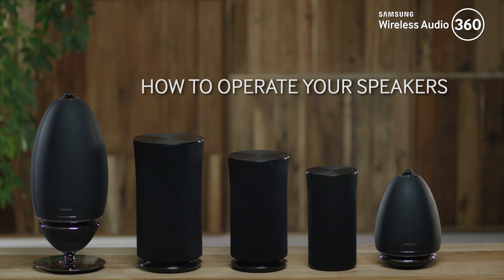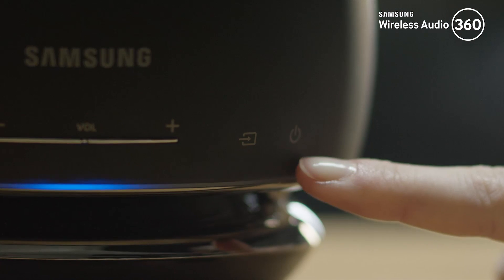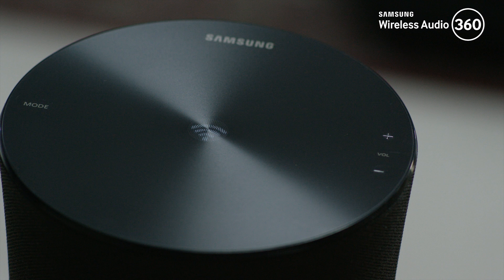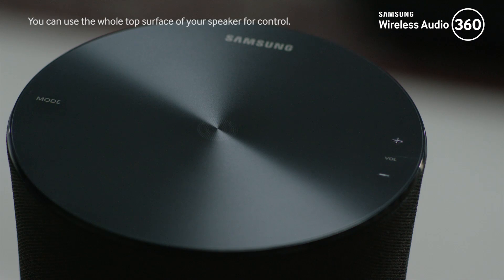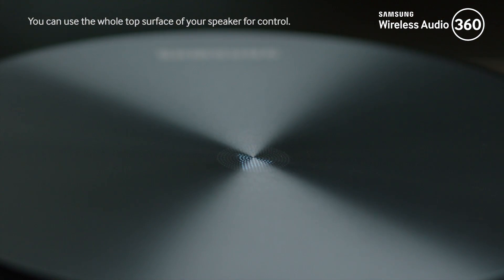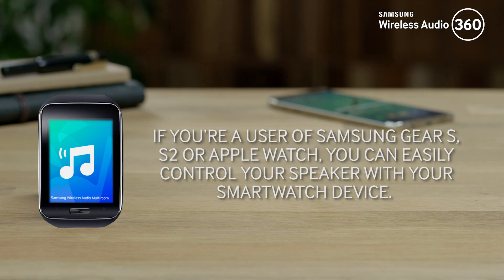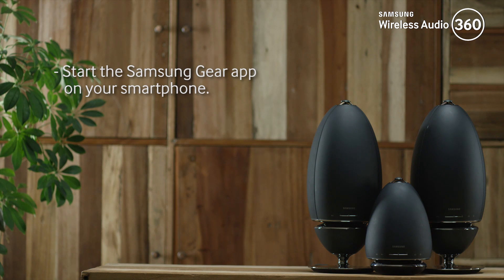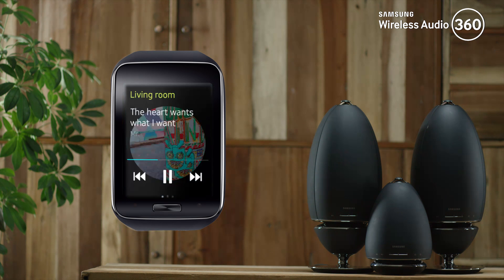Cómo operar tu Samsung Wireless Audio 360